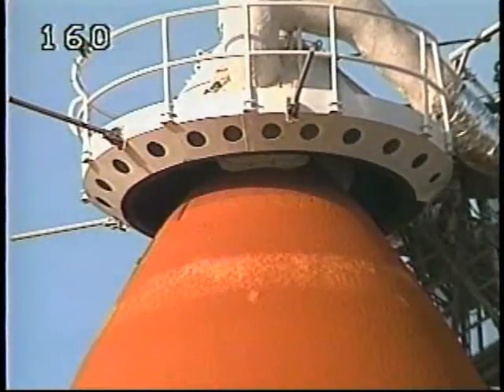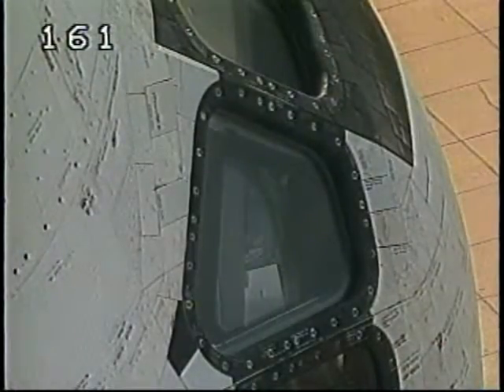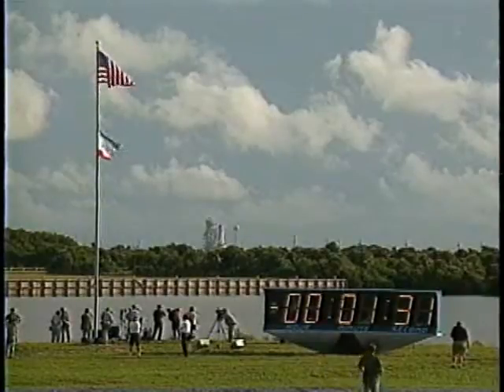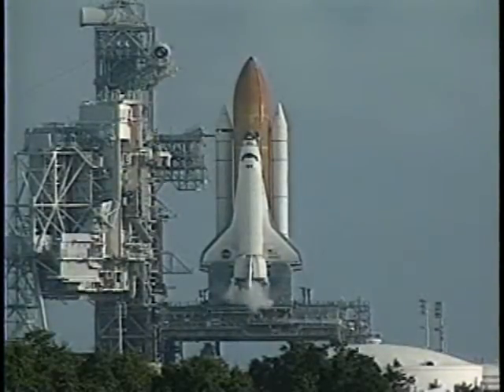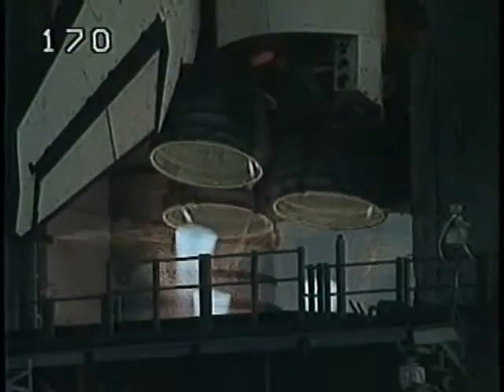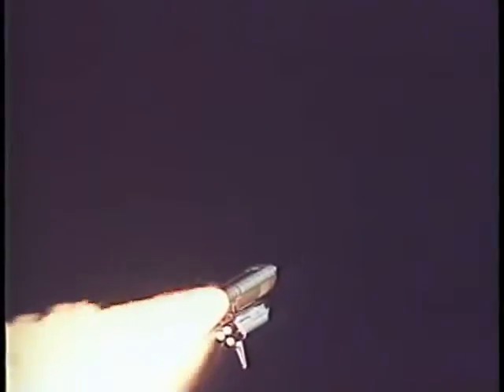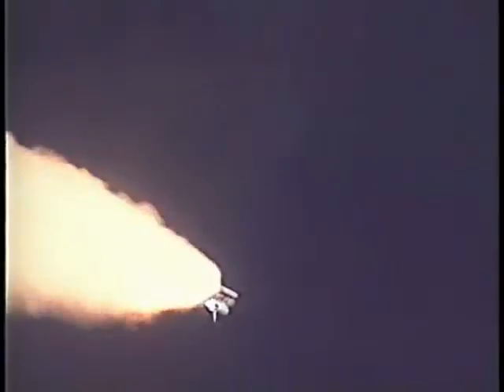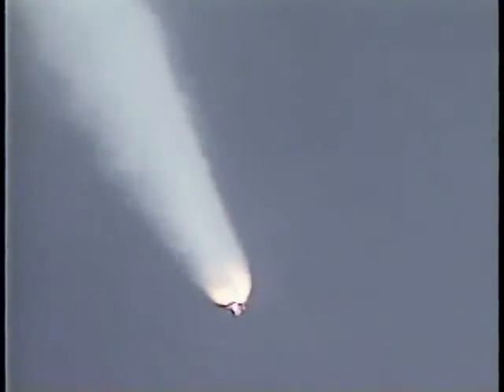Space Shuttle Atlantis Launch 9-8-2000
I got this tape from a friend many years ago. What I love about it is the various interesting camera angles and also the narration.